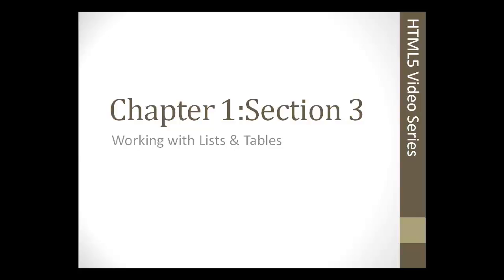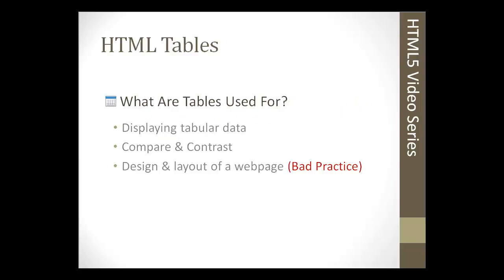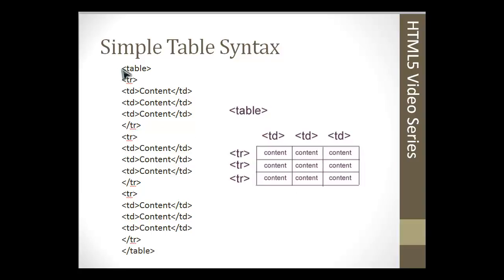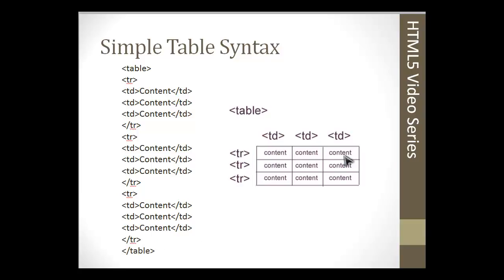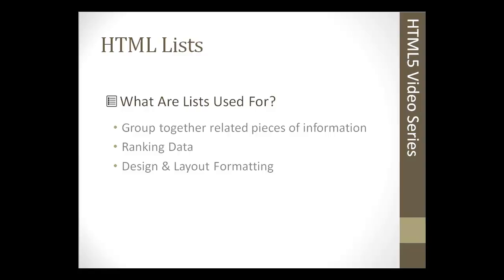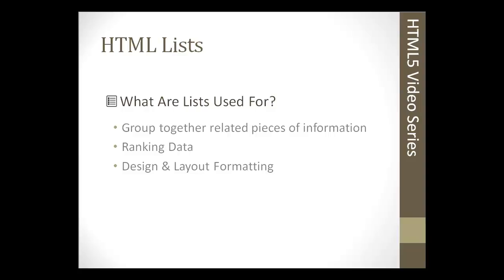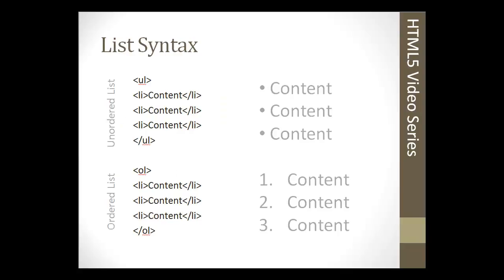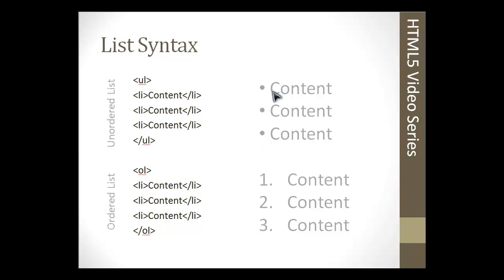Chapter 1 : Section 3 Working With Lists & Tables